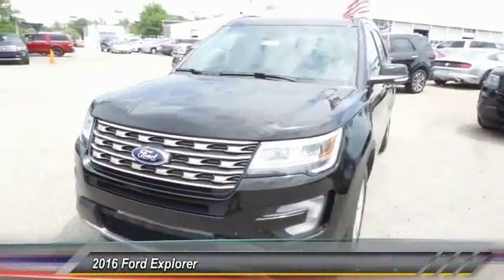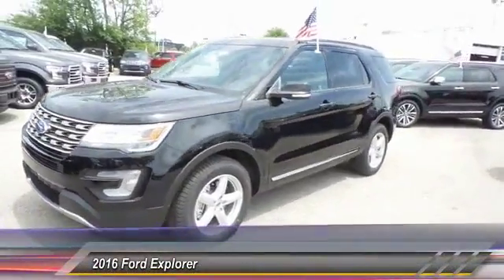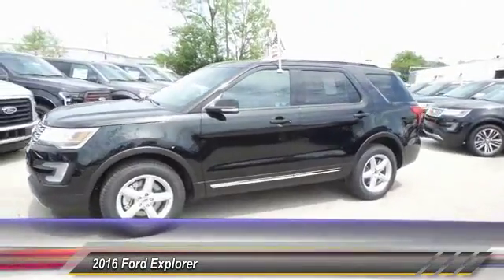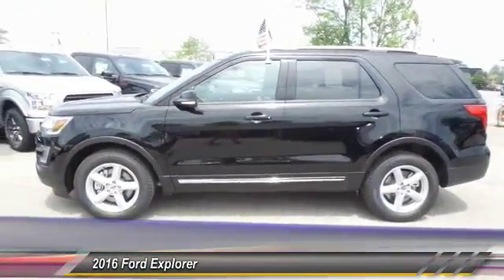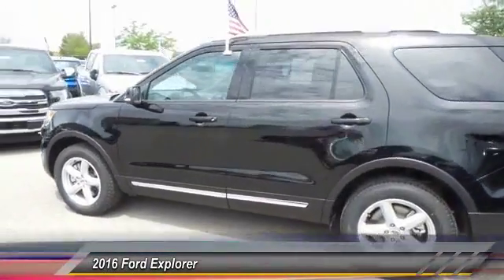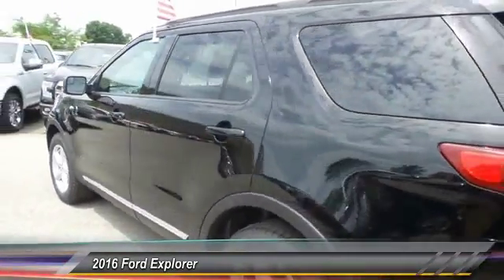2016 Ford Explorer Louisville KY 33873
Oxmoor Ford
100 Oxmoor Lane